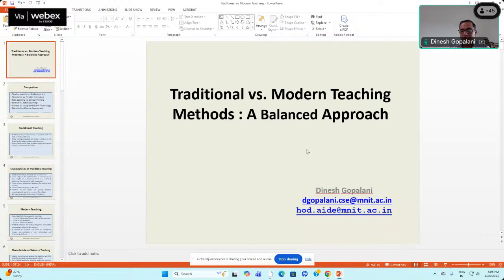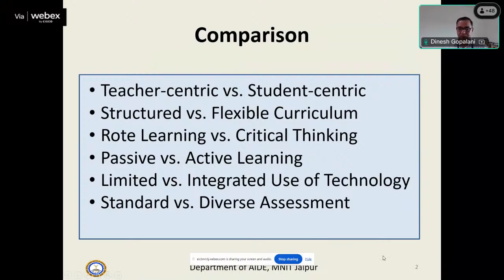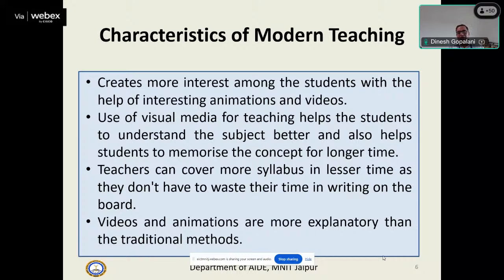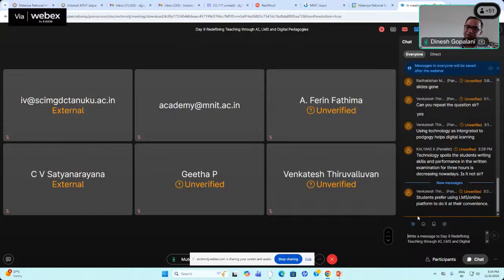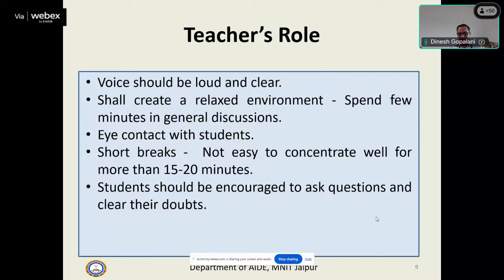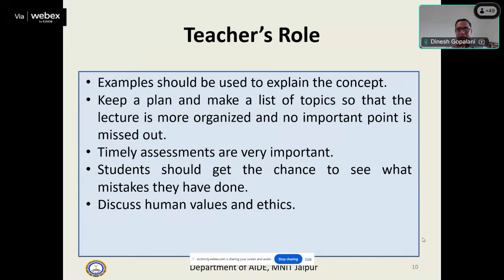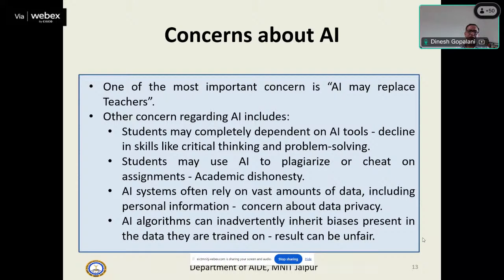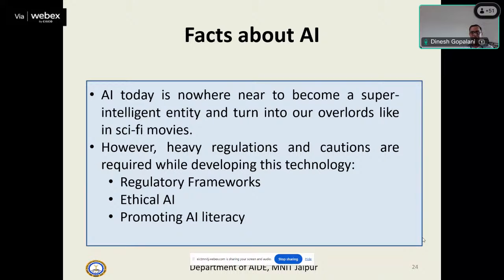Day-9 Session-3 Redefining Teaching through AI, LMS and Digital Pedagogies